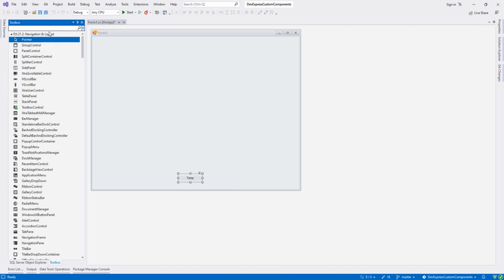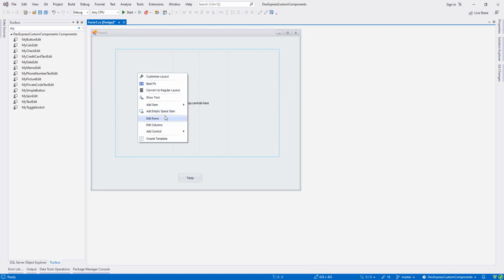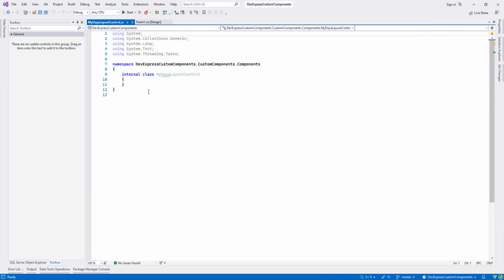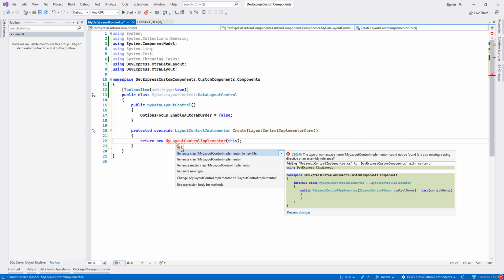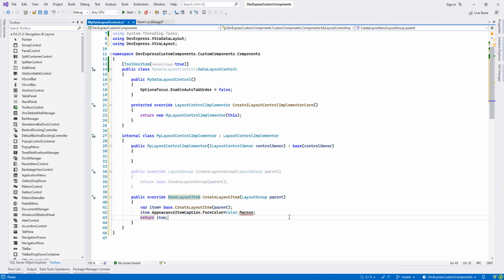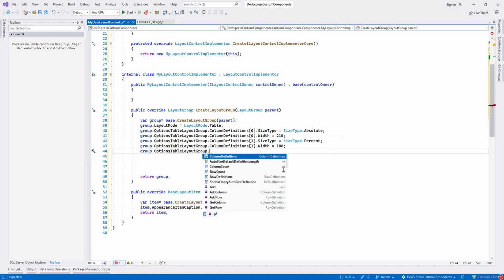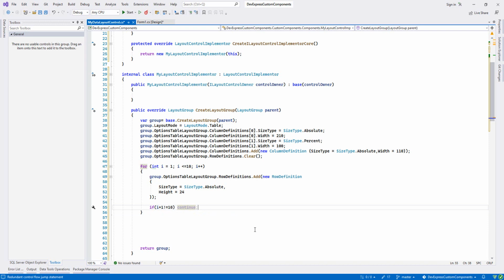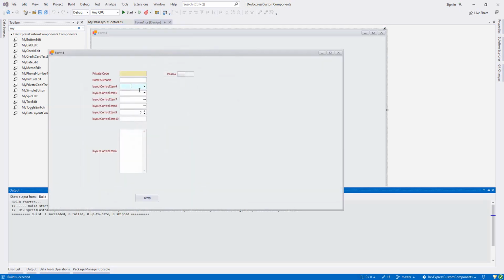14) C# DevExpress Custom Components (DataLayoutControl)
C# DevExpress Custom Components (DataLayoutControl)